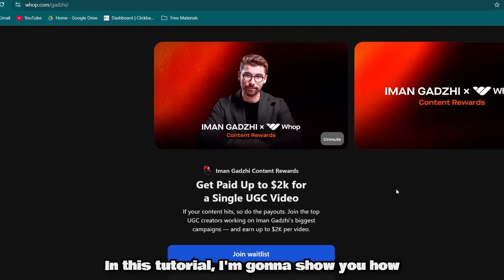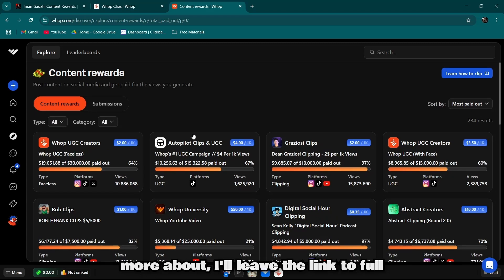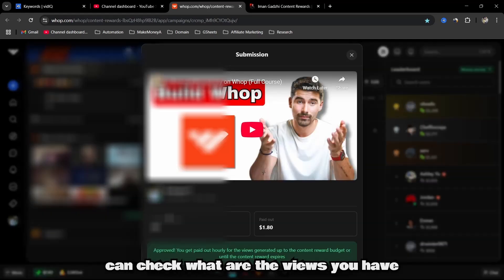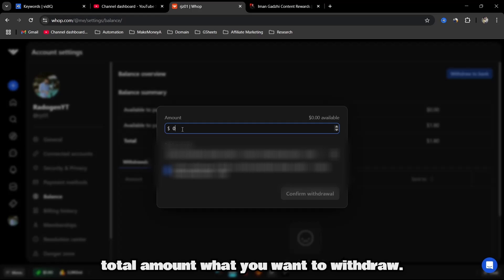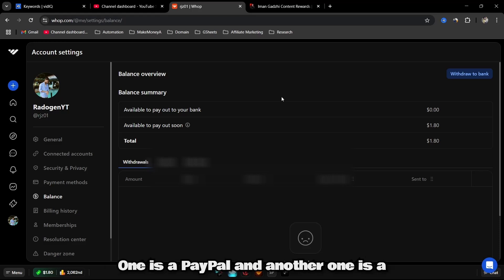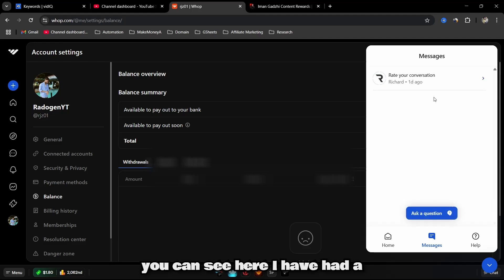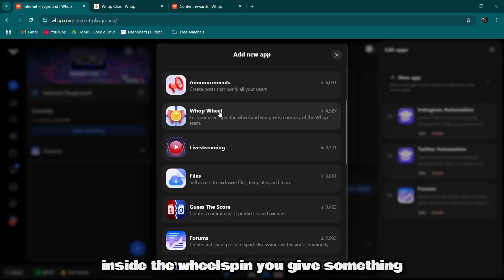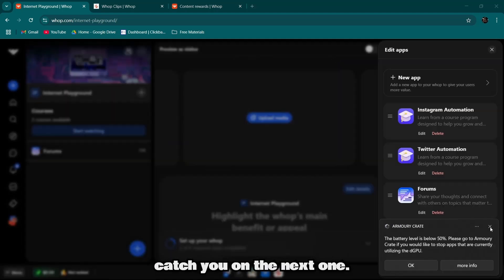Withdraw Money on Whop (Tutorial)